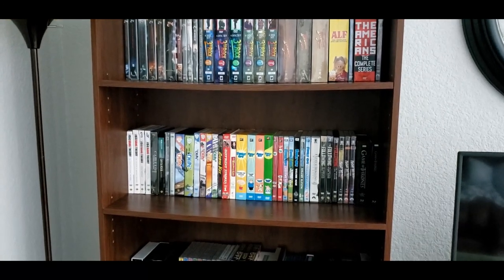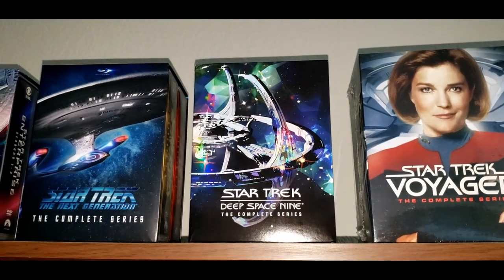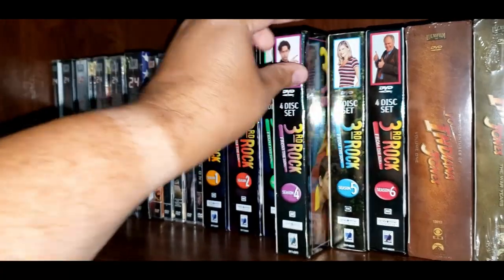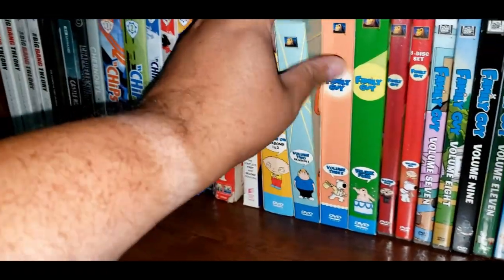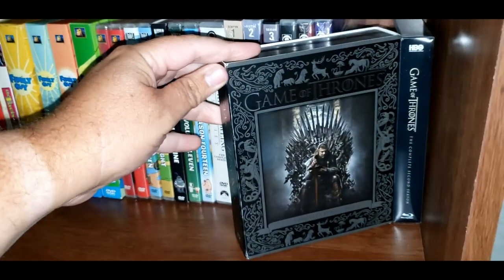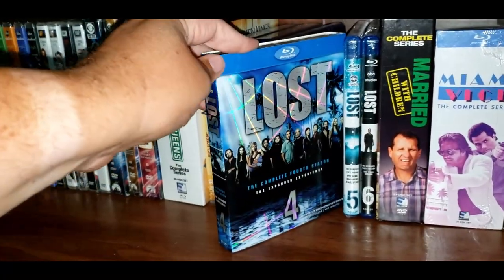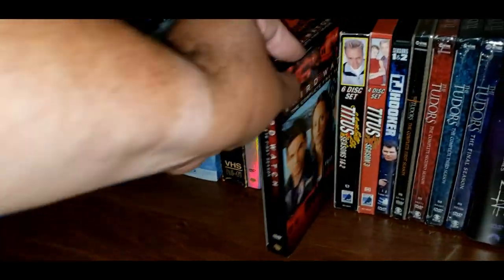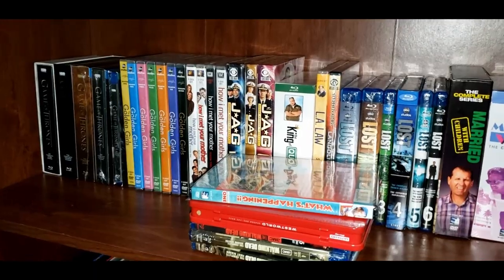My Entire TV Series Collection on DVD, Blu-ray, and 4K!!!!!!!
This is my entire TV series collection on DVD, Blu-ray, and 4K. I have picked up a lot of new seasons recently and wanted to show off the entire collection so far.